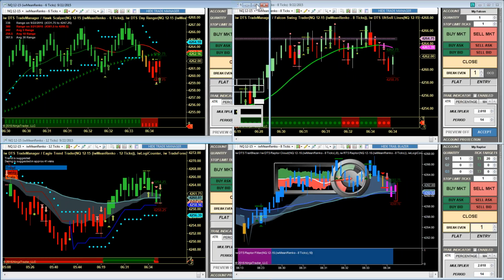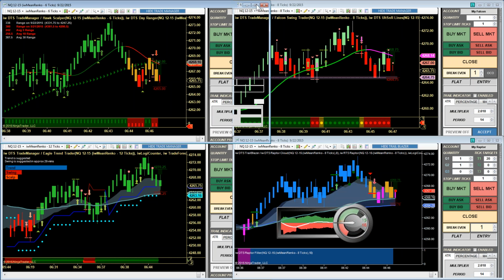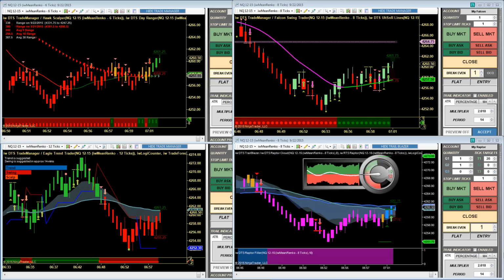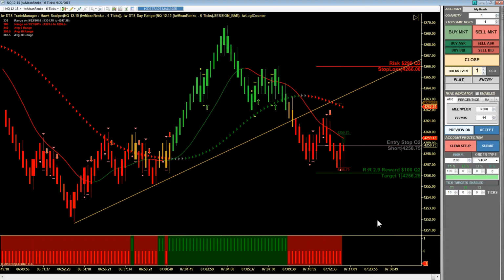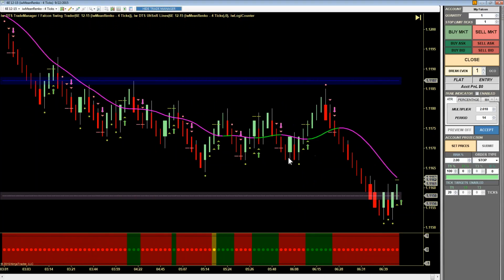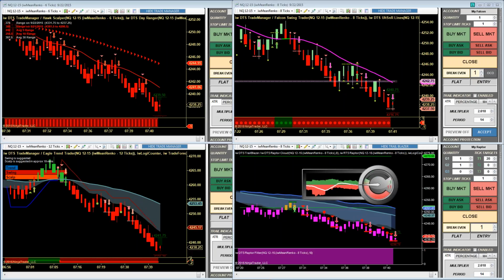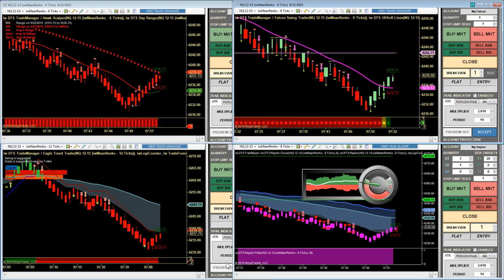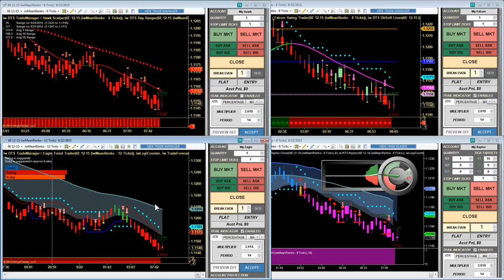September 22 2015 | Futures Training Room